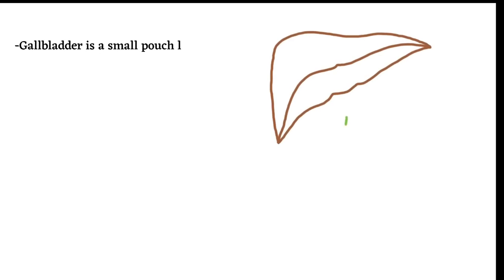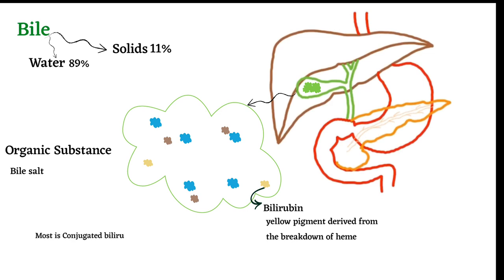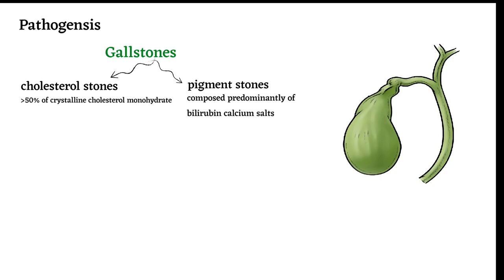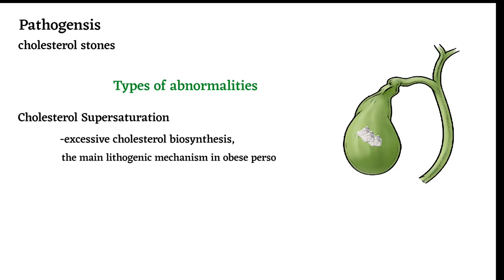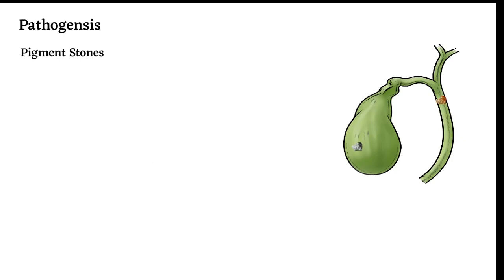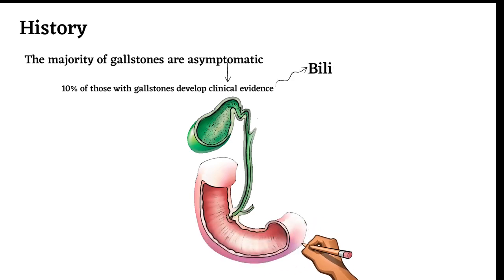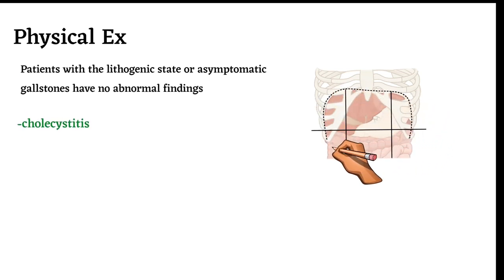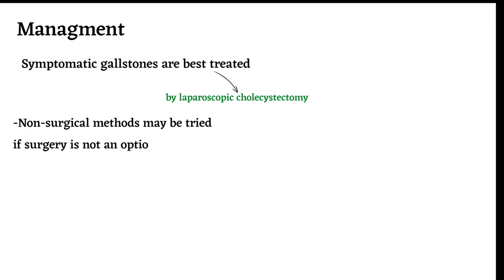Gallstones (Pathophysiology-History-Physical examination-Complication-Investigation-Management)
✔️You will find answer of this Qs :

1-Gallbladder and it is Function 00:03
2-Bile and it is Composition 00:18
3-Bile Function 01:29
4-Types of Gallstones 01:57
5-Cholesterols Stone Pathogenesis 02:29
6-Cholesterols Stone in radiographs 03:40
7-Pigment Stone Pathogenesis 03:53
8-Pigment Stone in radio 04:32
9-Risk factors 05:01
10-History 05:18
11-Physical Ex 06:31
12-Complication 06:57
13-Investigation 07:13
14-Management 07:28